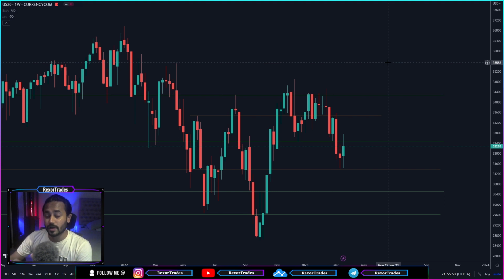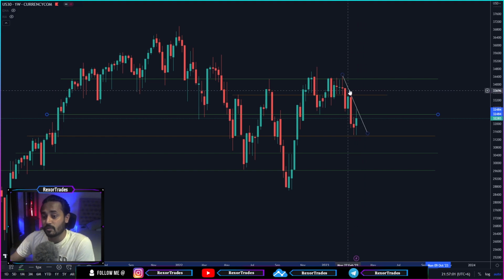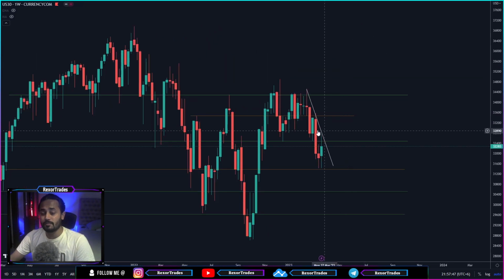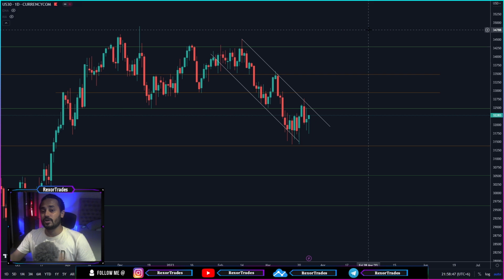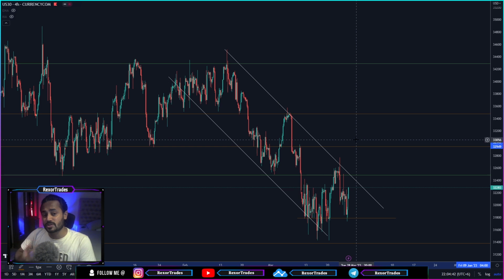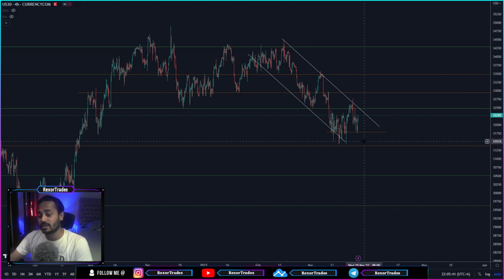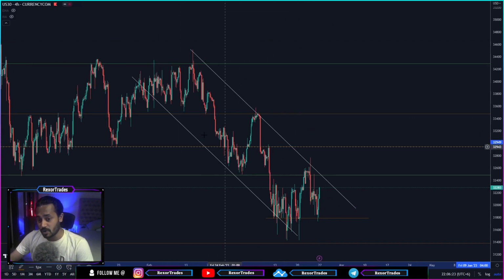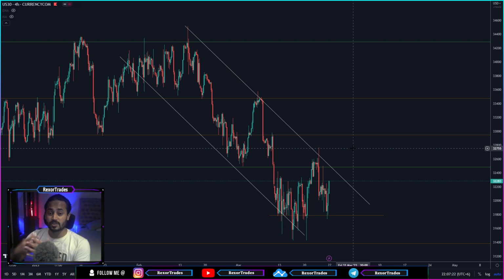US30 Weekly Chart Analysis From 27th To 31st MAR 2023 | Dow Jones Market Analysis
US30 weekly market analysis.
Forex Training and Analysis
📚• Trading Lessons
📈• Market Analysis
🔴• Live Trading